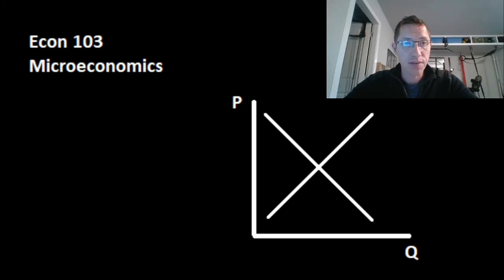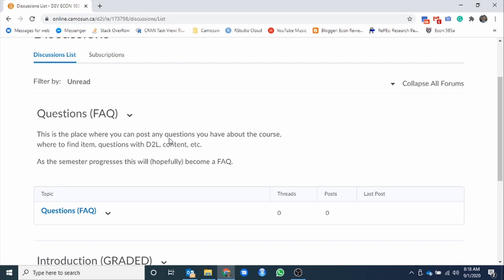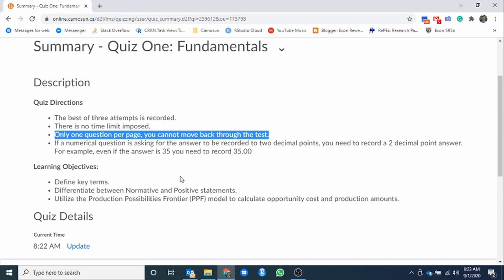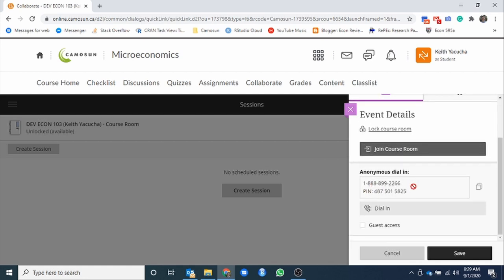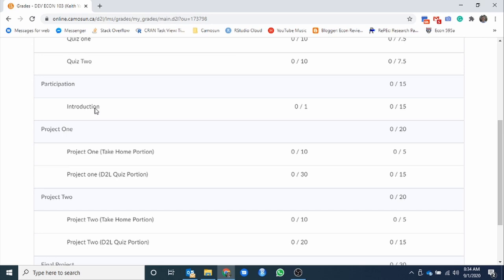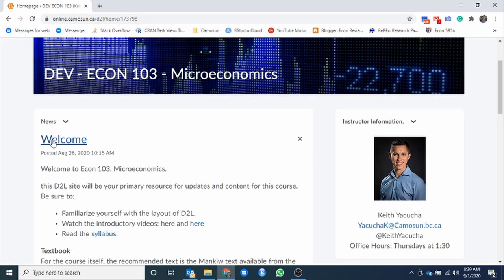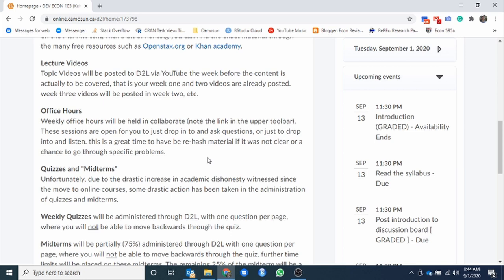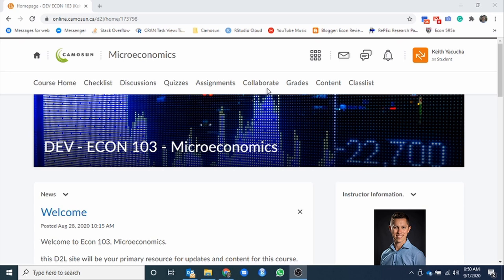Econ 103 intro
Welcome video for Camosun Econ 103, microeconomics for the fall 2020 semester.

overview of D2L and some class expectations.